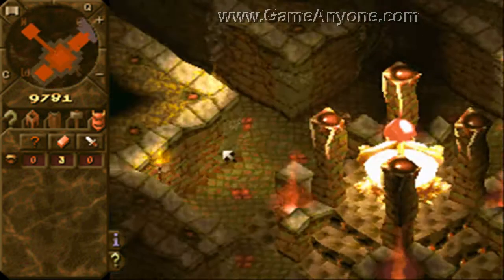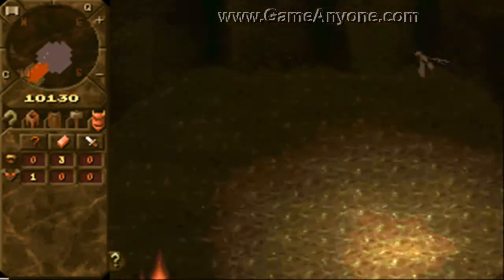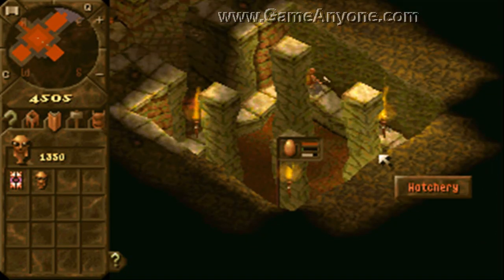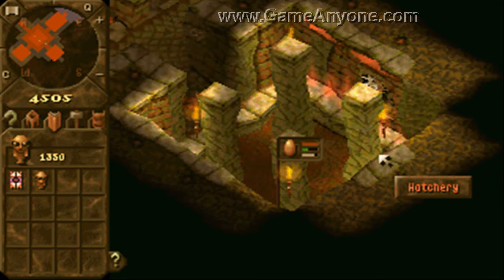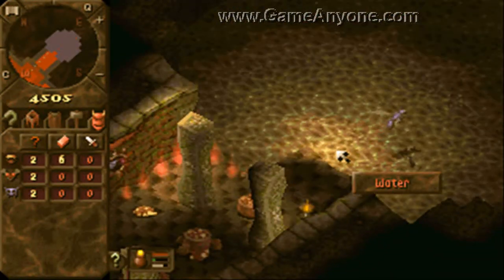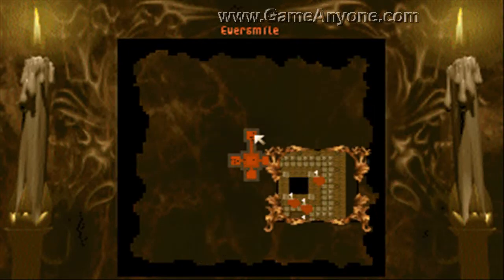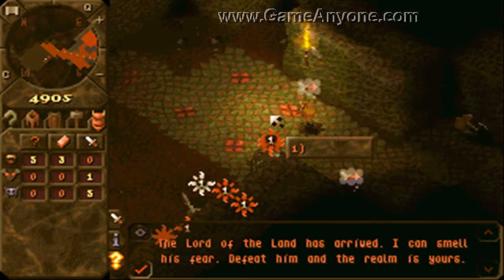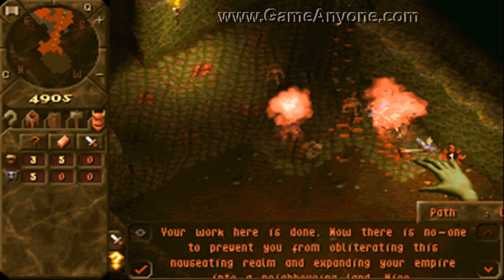Dungeon Keeper Playthrough - Episode 1 - Eversmile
The First Level

Pretty simple, limited to Flies and Beetles with no Training to be done so just do what you're told and get it over with